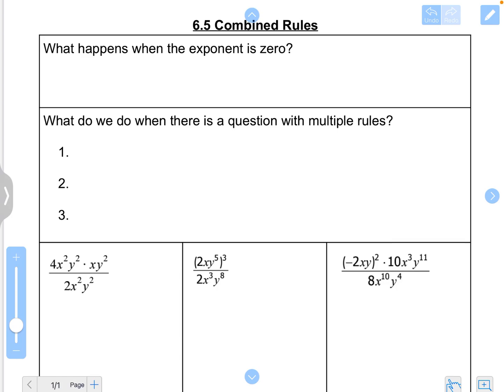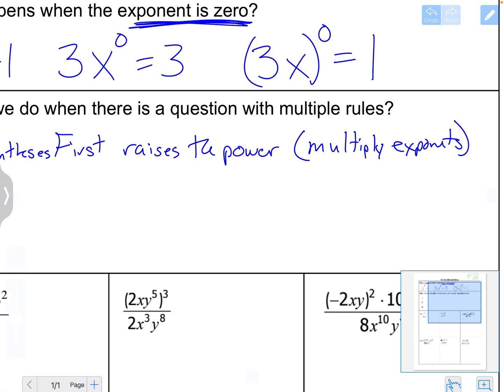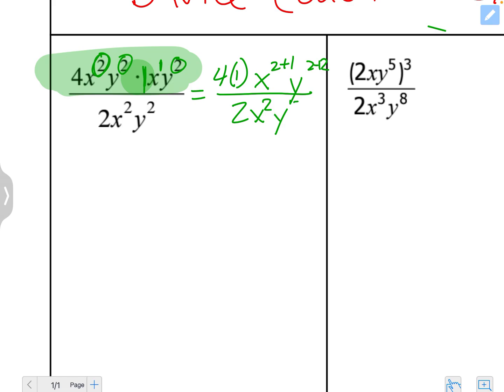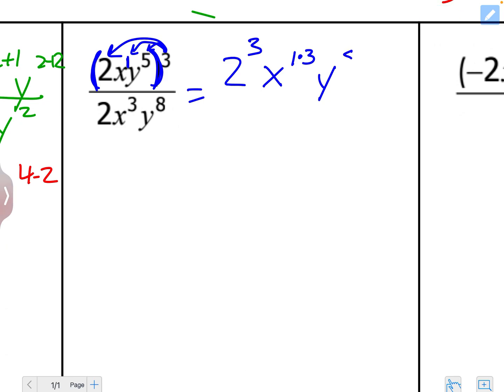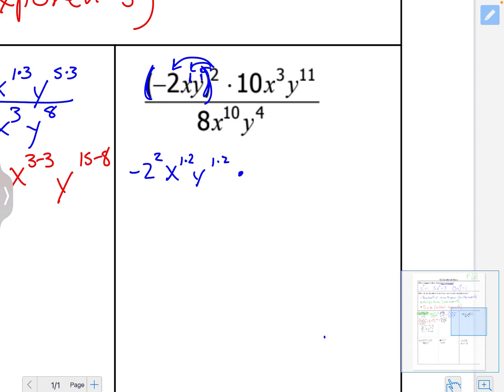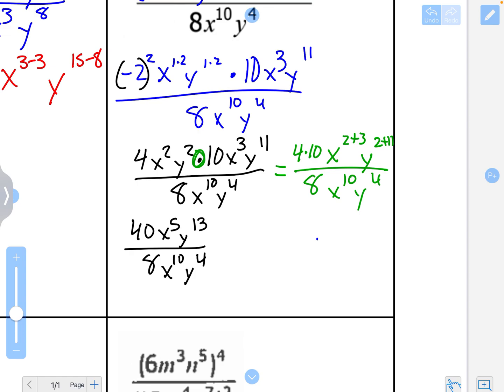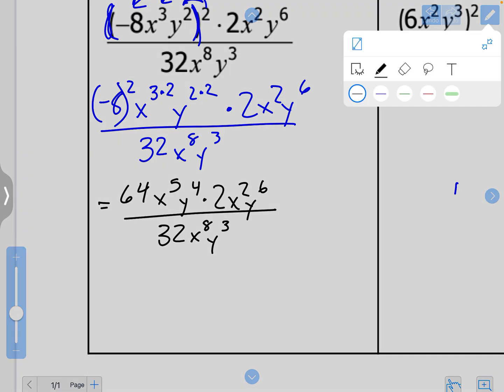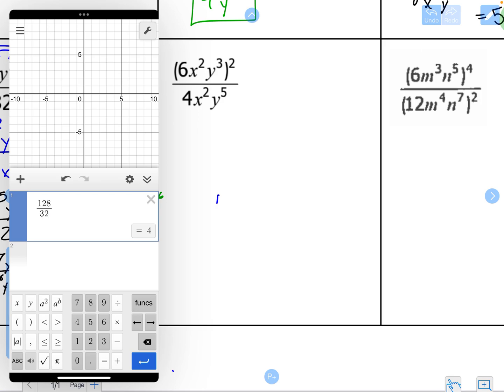6.5 Algebra 1 Notes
Combined exponent rules